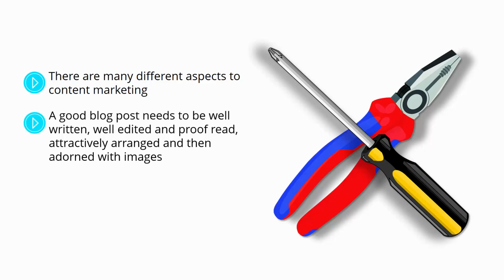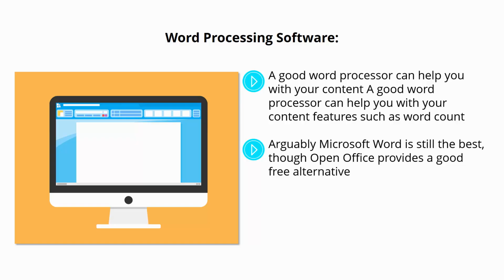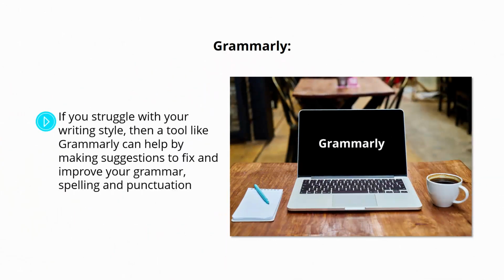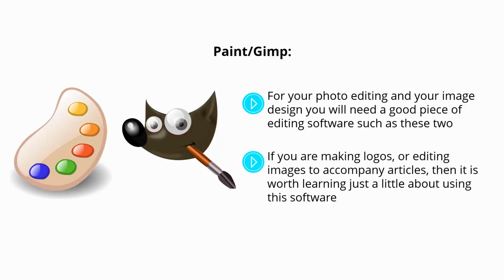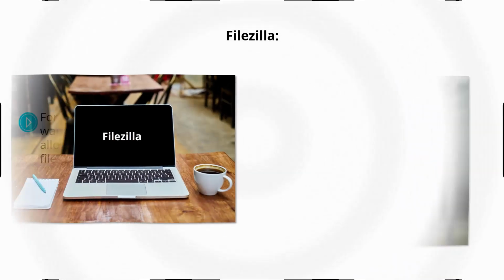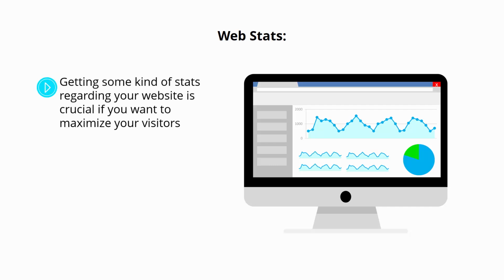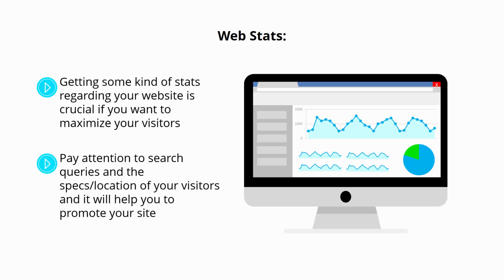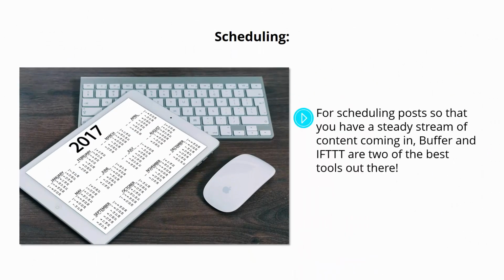🧰 Tools and Resources for Your Content Marketing | Work Smarter, Not Harder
Want to level up your content marketing without the overwhelm? In this video, we break down the best tools and resources you need to plan, create, distribute, and optimize your content — all in one place.

🚀 What you’ll discover:

Top tools for content creation (writing, design, video, etc.)

Platforms to schedule and distribute your content

Analytics tools to track performance and improve ROI

AI-powered assistants to speed up your workflow

Free and paid resources every content marketer should know

Whether you're a solo creator, startup, or content team, these tools will help you create better content, faster — and get real results.

📦 Download your toolkit, streamline your process, and market smarter.